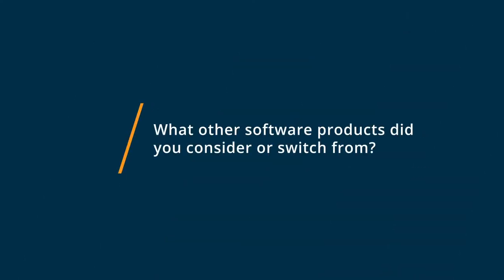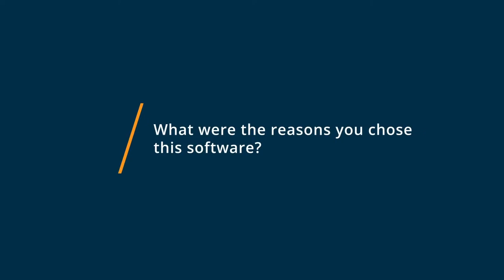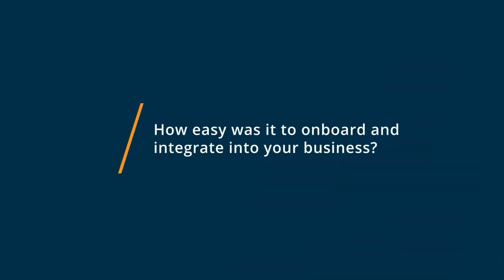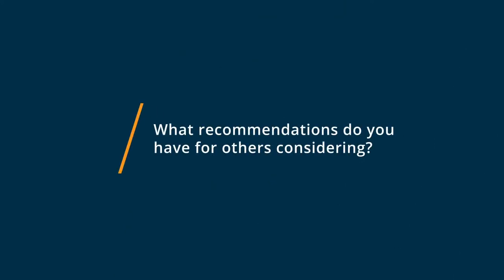Greenhouse Review: Best ATS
"💡📘 Interested in Greenhouse? Browse Greenhouse reviews, pricing and compare with popular alternatives

Greenhouse Review 2022.

Applicant Tracking, Recruiting & Onboarding Software.

Greenhouse is the leading hiring software for growing companies. Thousands of the most successful companies like Allbirds, Betterment, ClassPass and DocuSign use Greenhouse to optimize all aspects of their hiring and onboarding.

With our powerful hiring approach, complete suite of software and services and large partner ecosystem, your company will be ready to hire for what's next.

0:00 Intro
0:10 What other software products did you consider or switch from?
0:32 What were the reasons you chose Greenhouse?
1:36 How easy was it to onboard and integrate Greenhouse into your business?
2:19 What recommendations do you have for others considering Greenhouse?"